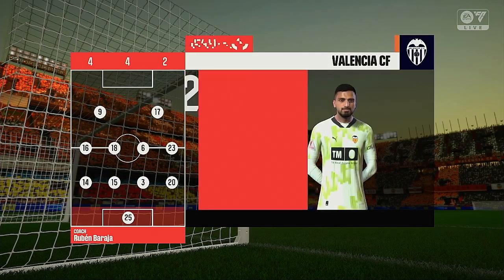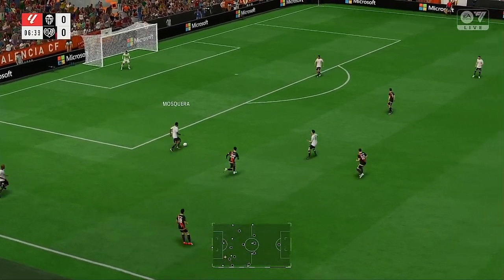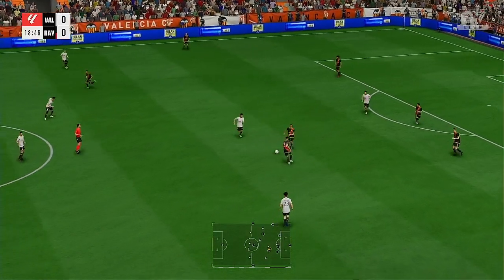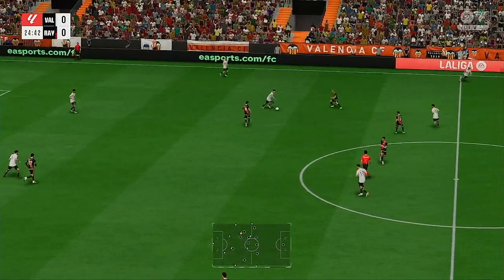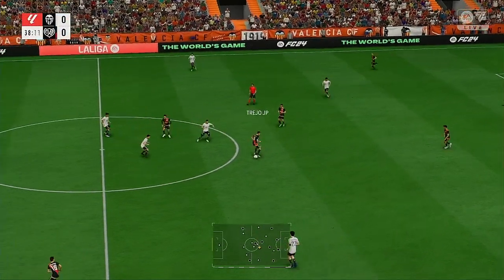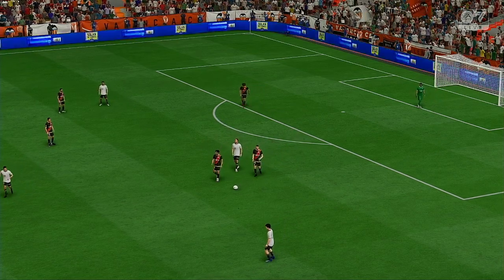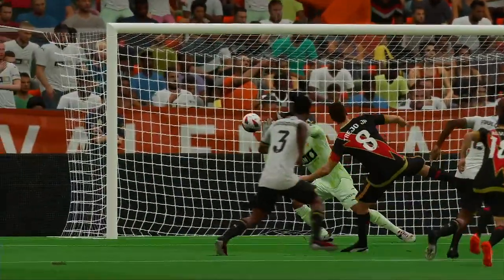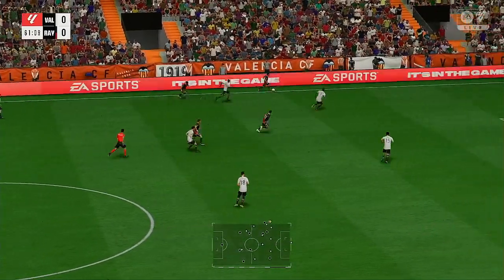LaLiga 2023 24 Season 5 12 2024 Valencia VS Rayo Vallecano